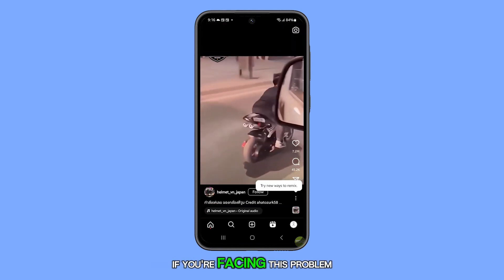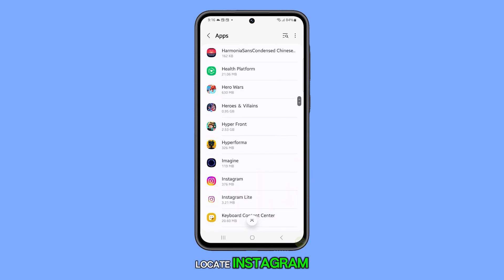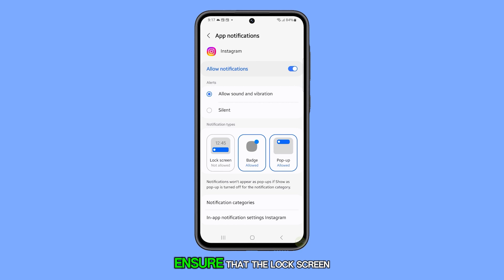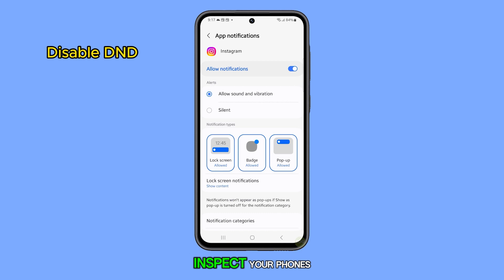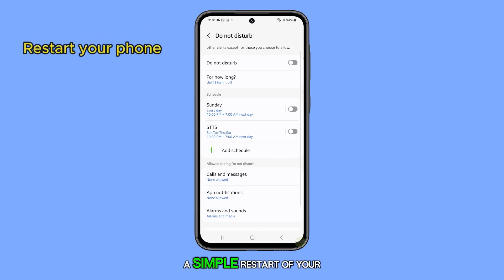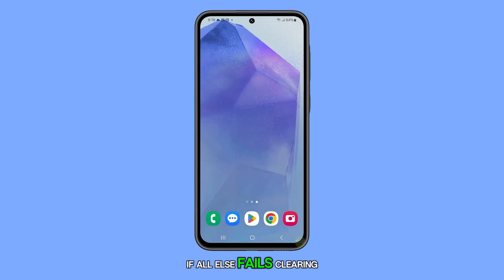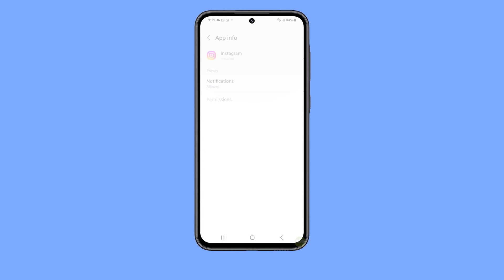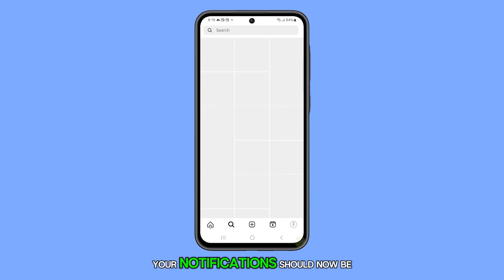How To Fix Instagram Notifications Not Showing on Galaxy A55 Lock Screen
In this video, you'll learn how to resolve the issue of Instagram notifications not appearing on your Galaxy A55 lock screen. The video covers checking and adjusting notification settings for the Instagram app, ensuring the Do Not Disturb mode is deactivated, and restarting your phone to address any minor glitches. If the problem persists, it also guides you through clearing the app's cache and data to restore proper notification functionality.